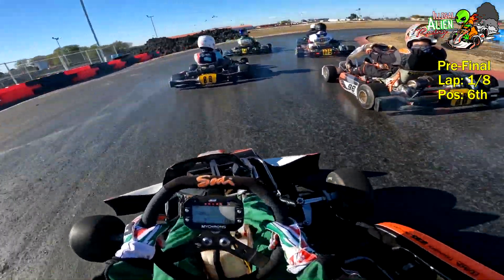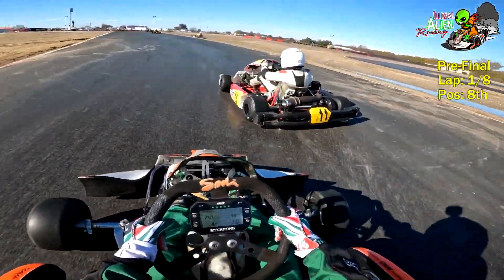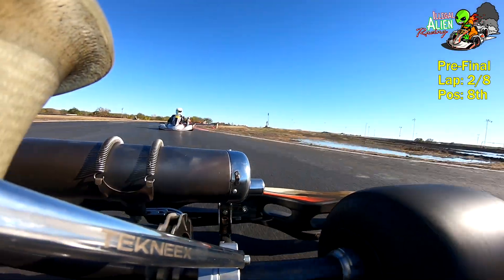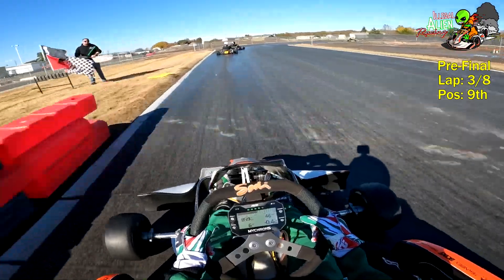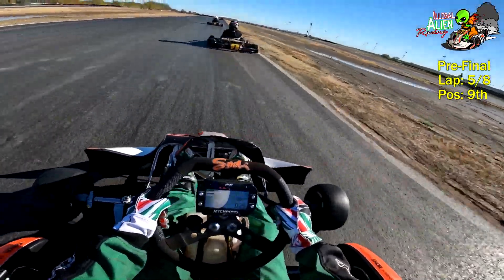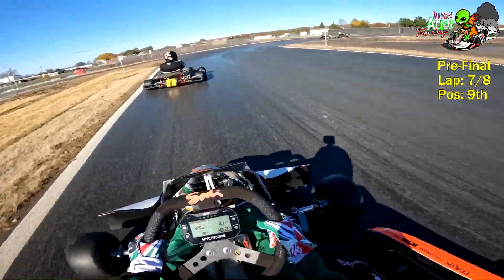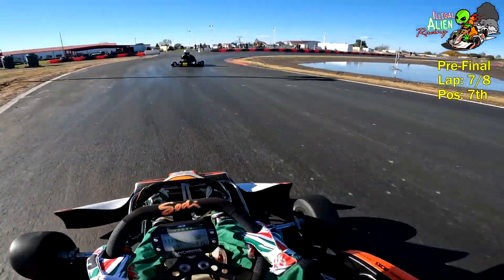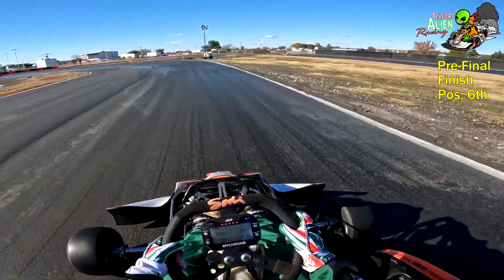No Grip on Dry Track!!!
All of us had a hard time keeping the karts on track during this Pre-Final at Dallas Karting Complex.  It rained a lot the day before and an already slippery track was made worse.  I started 6th and avoided a lot of potentially bad situations to finish the race.